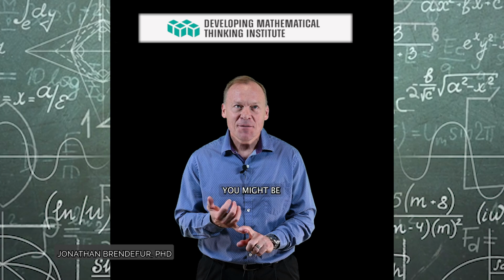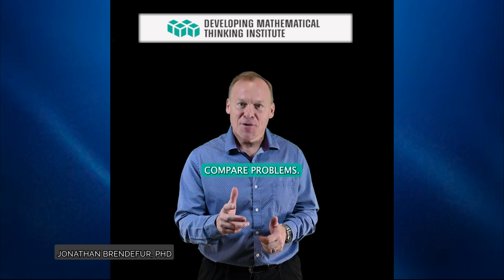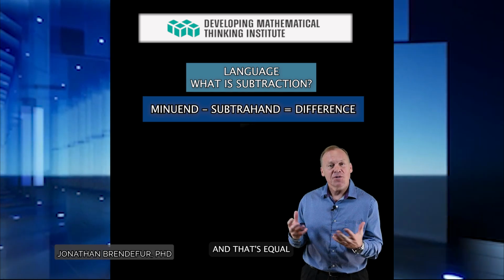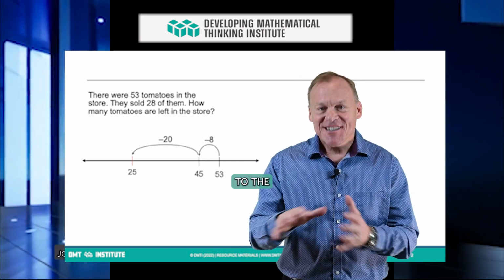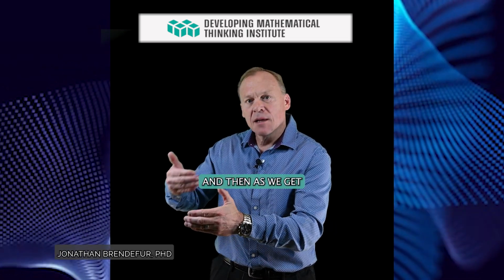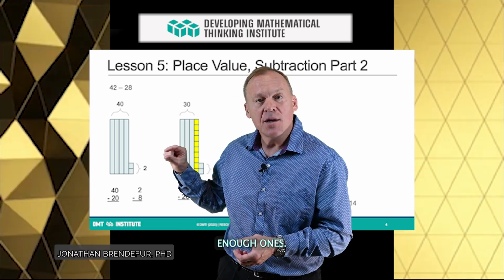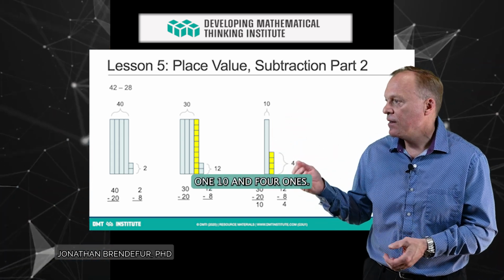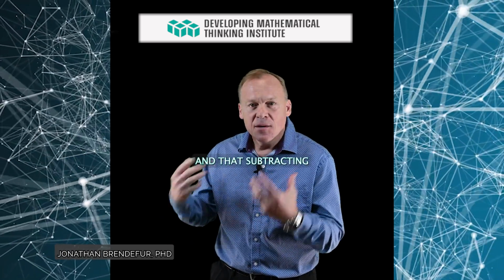How to go About Subtraction in Mathematics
Want to help students truly understand subtraction?

This post dives into how kids think about subtraction — from fingers and number lines to regrouping and decimals. Discover why understanding the difference matters just as much as taking away, and how the right visuals + language grow stronger math thinkers.
Key vocabulary—such as “difference,” “distance,” “partition,” “compose,” and “decompose”— clarifies the structure of subtraction, especially when students need to partition each greater place value to regroup and solve multi-digit problems.

for more free curricular resource and Professional Development programs
Sign up for our 7-part Free Course and become the math teacher with a difference